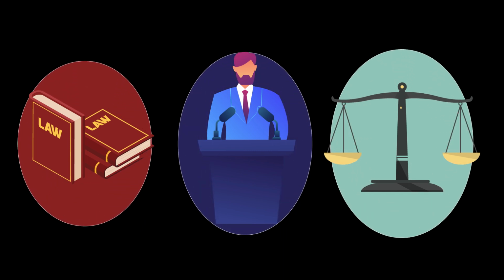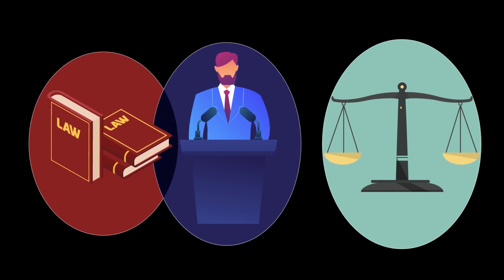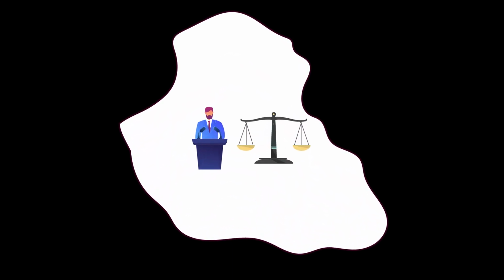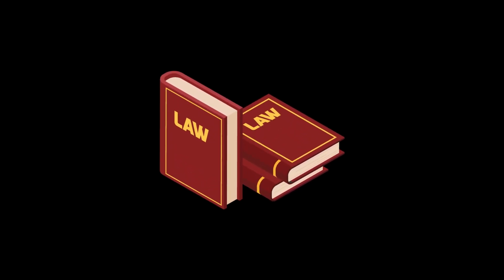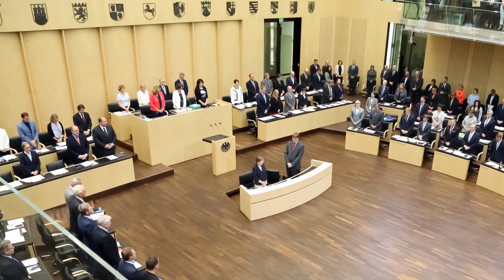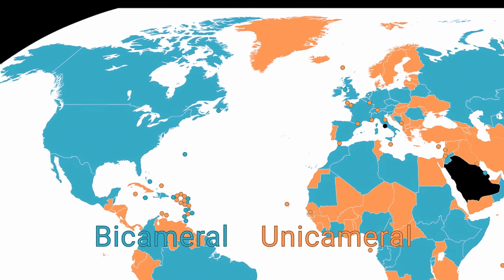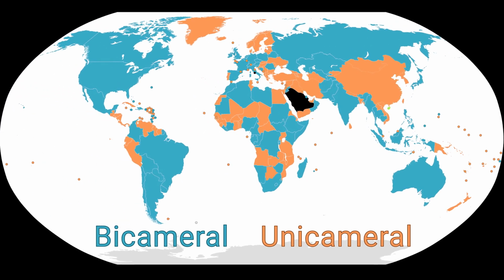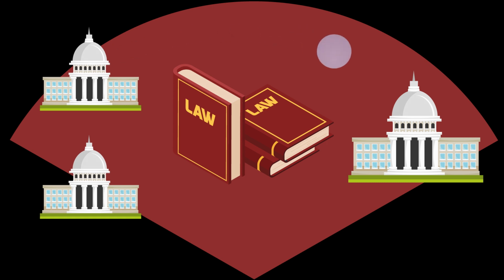Separation of Powers Explained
Have you ever wondered about the meaning of the separation of powers? How have governments progressed in implementing this concept? And do all governments consist of three branches: legislative, executive, and judicial? If these questions have crossed your mind, you're not alone. In this video, I aim to provide comprehensive answers and explanations about the separation of powers.